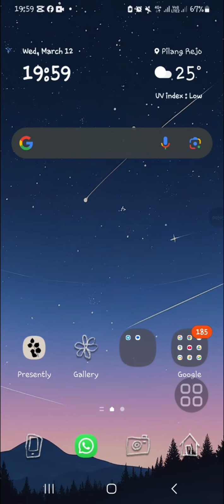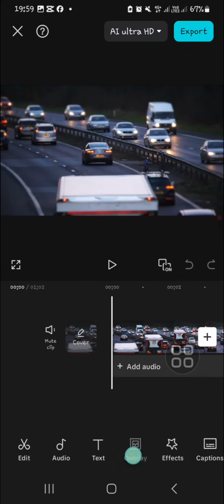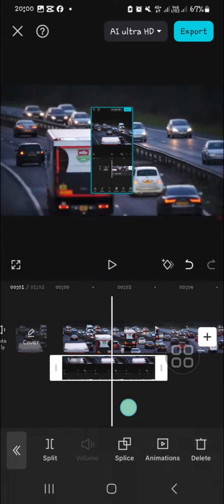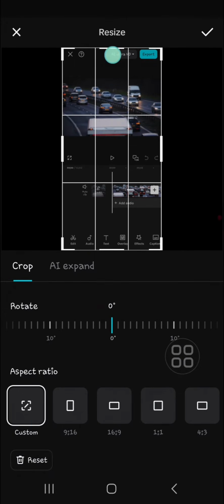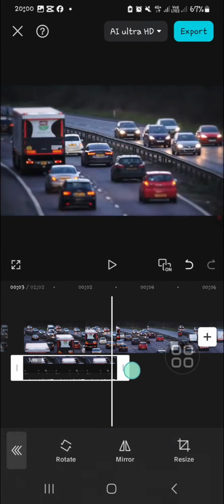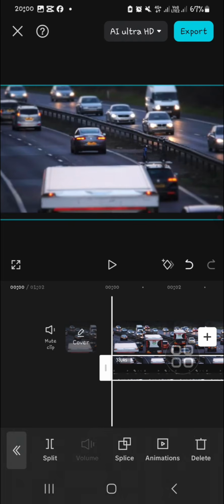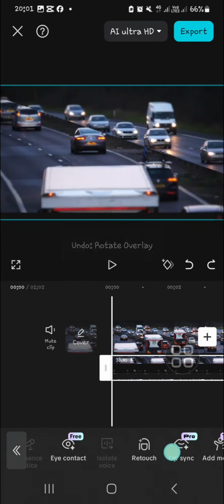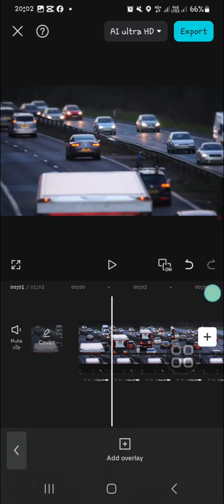CapCut Mobile Tutorial: How to Create Time Freeze Video Editing with CapCut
Want to create a stunning Time Freeze effect in CapCut? In this CapCut Mobile Tutorial, I’ll guide you step by step on how to achieve the Time Freeze video editing effect effortlessly! This effect is perfect for making your videos look cinematic and eye-catching. Whether you’re editing for TikTok, Instagram Reels, or YouTube Shorts, this tutorial will help you master the technique using just your phone! 📱🎬

Watch till the end to learn all the tips and tricks to make your Time Freeze effect smooth and professional. 🚀🔥